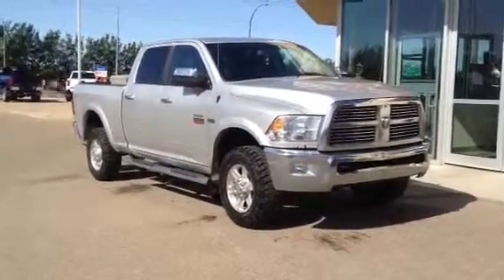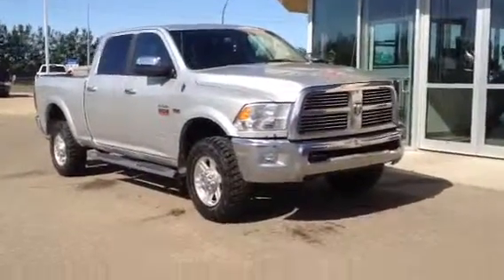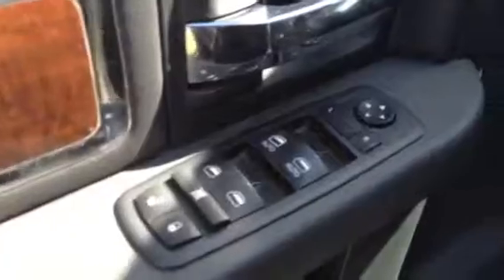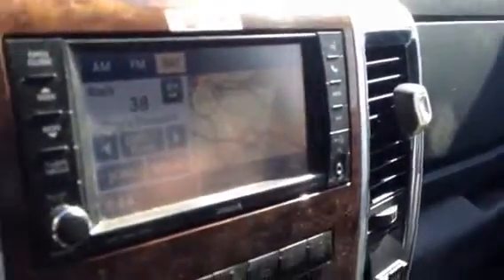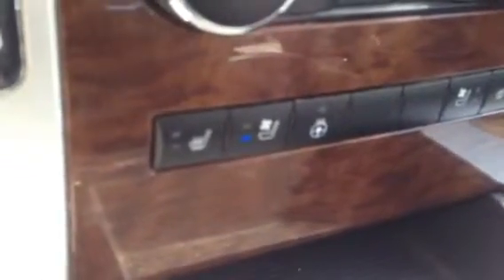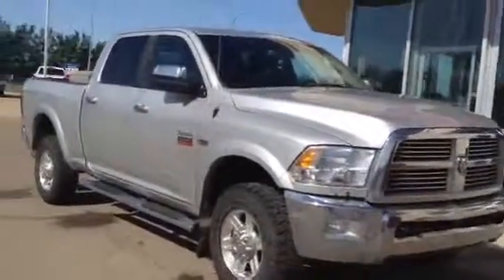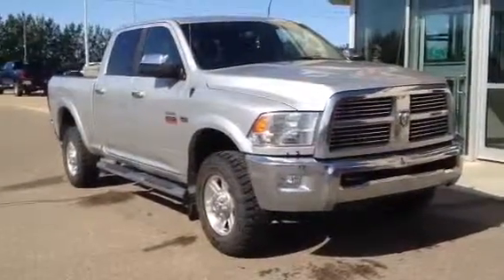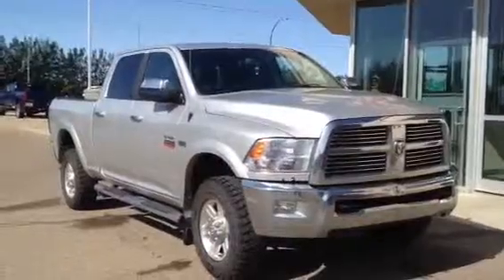Pre Owned 2012 Dodge Ram 2500 Laramie for sale in Medicine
1450 Trans Canada Way SE
Medicine Hat, AB
T1B 4M2

Used 2012 Ram 2500 Laramie for sale! Request your copy of the CarProof on this fine unit while you're online today! This big silver 3/4 ton Laramie isn't going to last long! If you've been looking for a newer 3/4 ton truck, which is also gorgeous, than this is it! Come in today and see how you can take it home! 2 years free maintenance a Davis GMC Buick Exclusive. Proudly Serving Medicine Hat, Brooks, Lethbridge, Calgary, Edmonton, Fort McMurray, Swift Current, Regina and Saskatoon